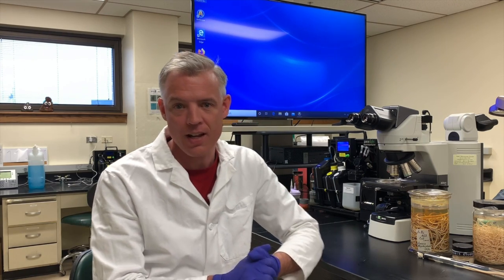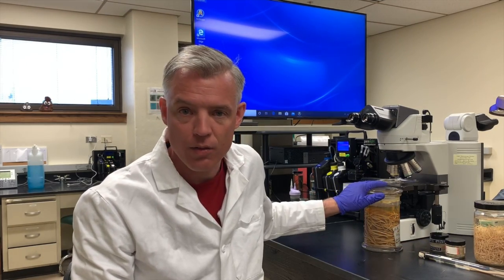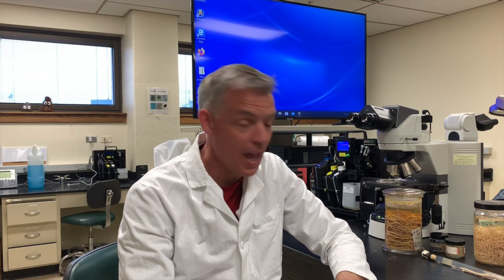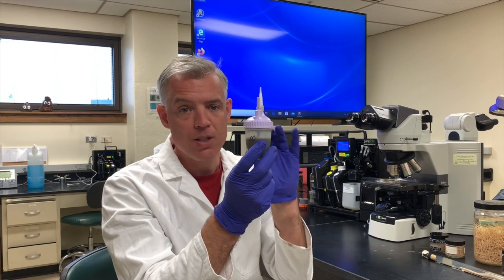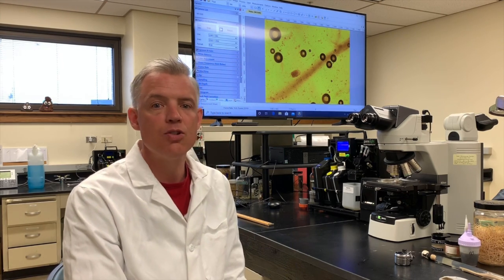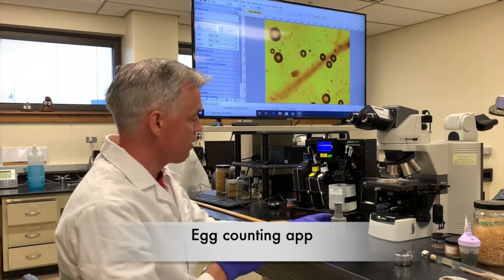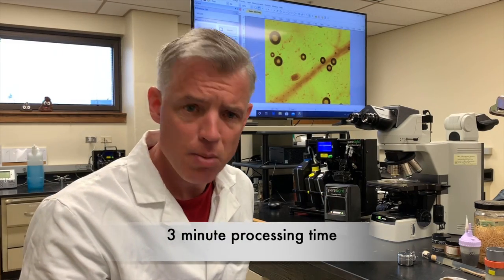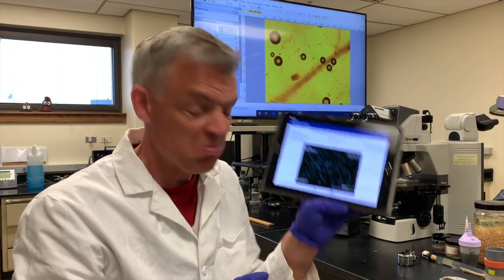My Movie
Worms in Horses